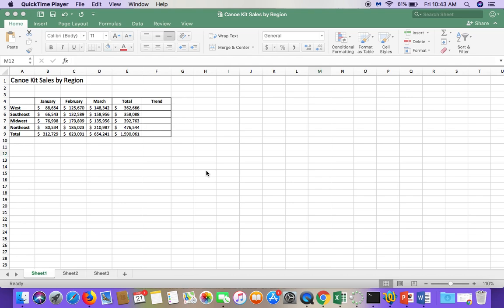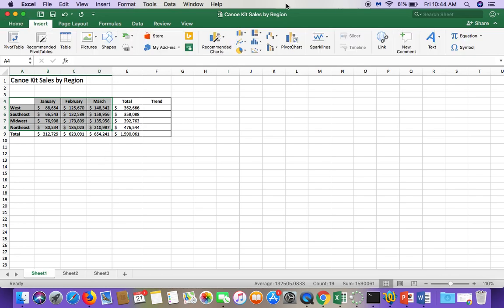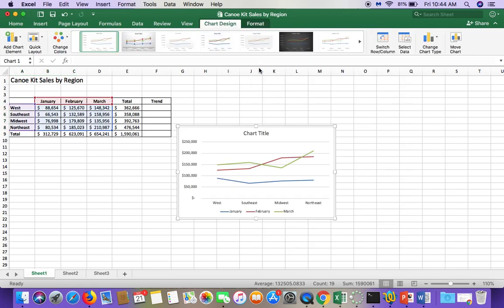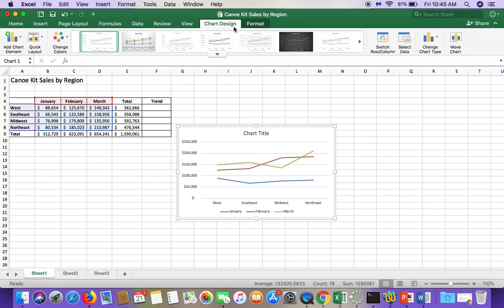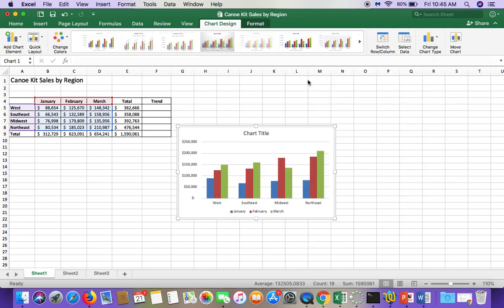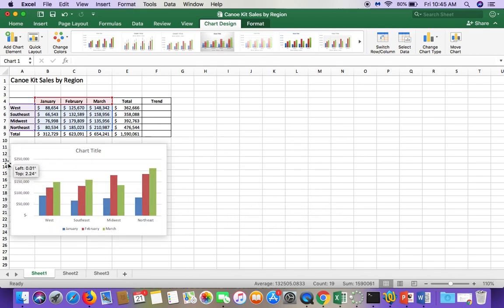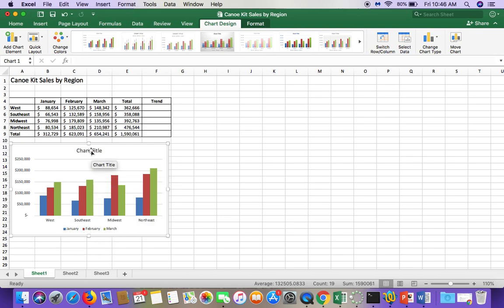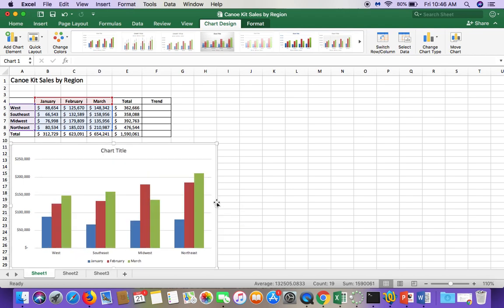Excel Unit 3- Video 1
Understand and Plan a chart-create a chart-Move and resize a chart and chart objects